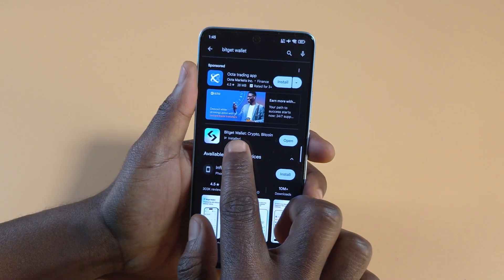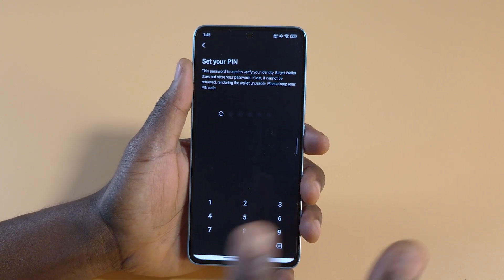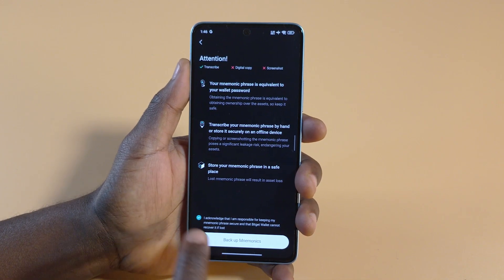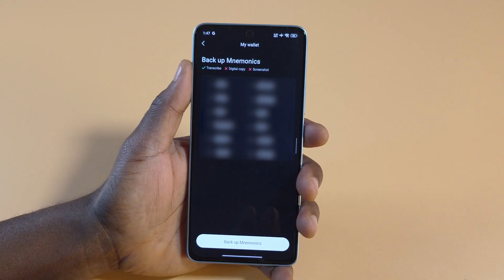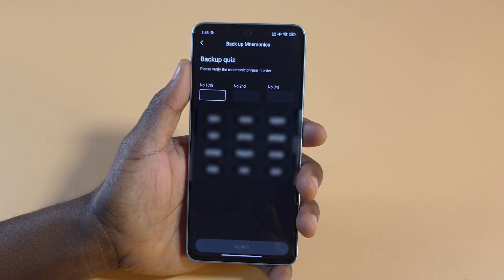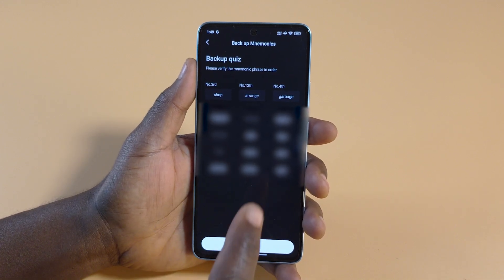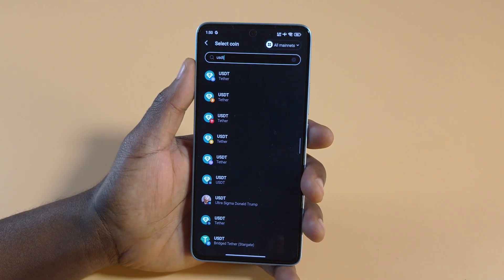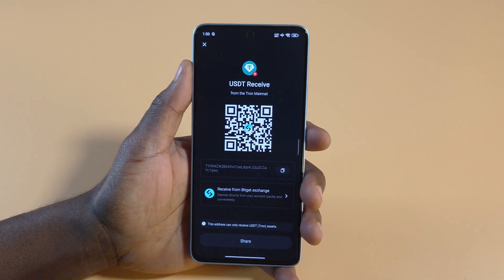How to Create a Bitget Wallet - Bitget Wallet Setup Tutorial